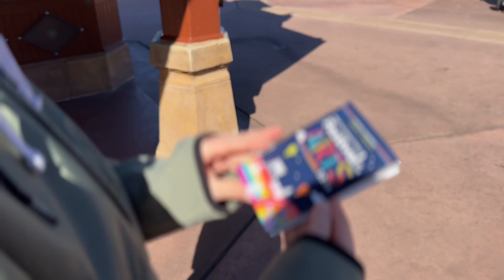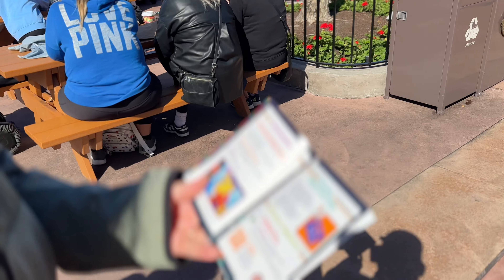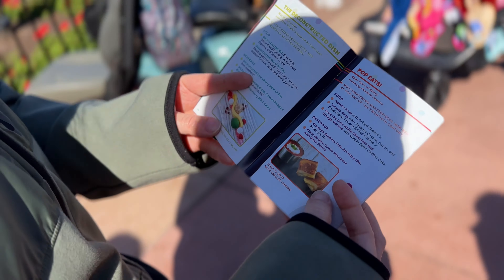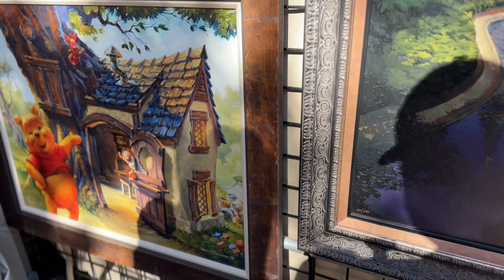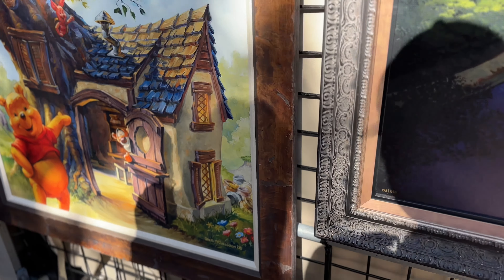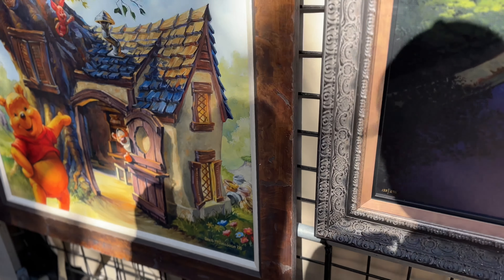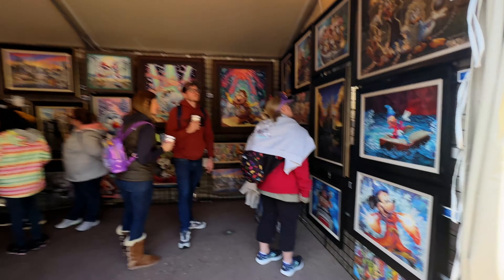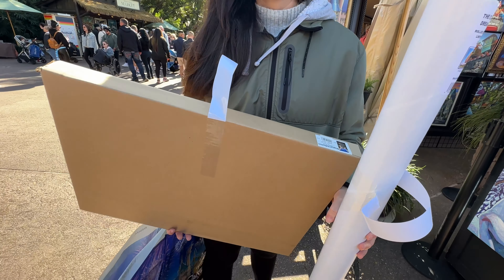EPCOT International Festival of the Arts | Amazing Art, Fun & Grilled Cheese!!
We had a great time and finally bought some cool pieces at the Festival of the Arts